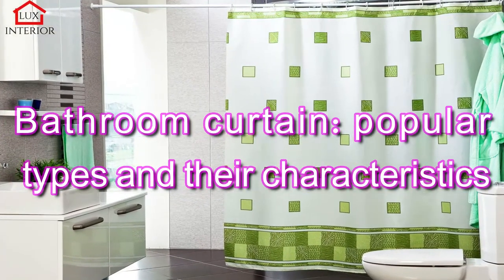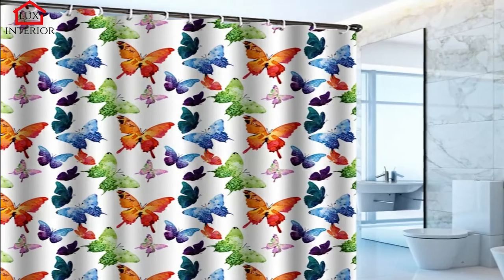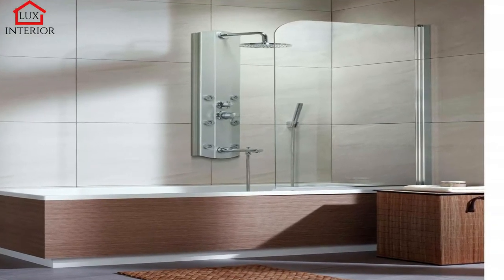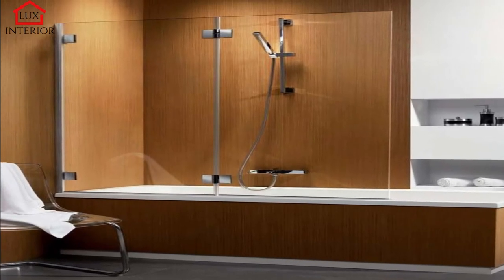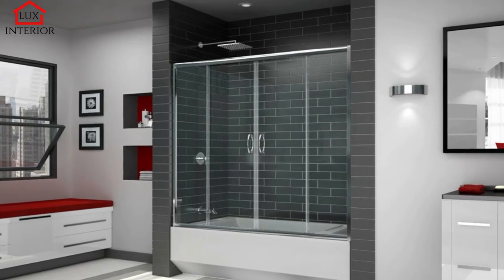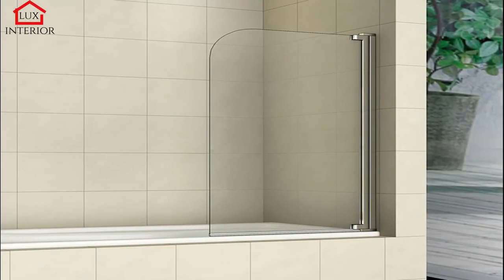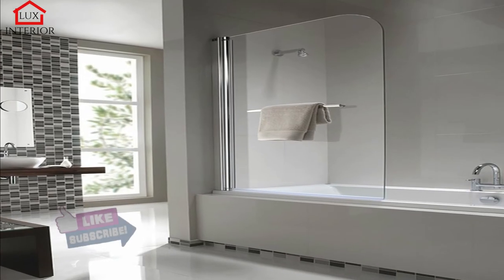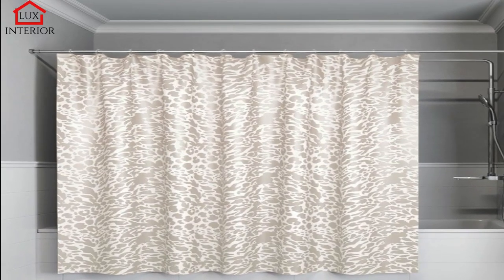Bathroom curtain popular types and their characteristics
Different types of bathroom additions are just as important as necessities such as a bathing bowl, sink, or toilet. Thanks to them, daily hygiene becomes much more pleasant, and the bathroom itself acquires aesthetics. These accessories are nothing more than objects for the implementation of comfortable procedures, which include many of the elements necessary in everyday life. Of course, not all products will turn out to be indispensable, but most of them significantly increase the convenience of bathing and washing. Consider the different types and benefits of a bathroom curtain.

Bathroom curtain: how to choose? which option is better?
A cleverly chosen detail betrays the owner's tastes and gives the bathroom an individual character. The main thing is that the bathroom fully meets the personal needs and expectations of the rest of the household. The biggest dilemma is the choice between shower and bath. When choosing a shower, as a rule, sliding doors are also bought or invested in full shower stalls. If, however, you have already purchased only a shower tray or bathtub, then you should also think about buying additional elements, such as a curtain. Without this small, albeit necessary detail, the water will flood the entire room. This solution can only be used in suitable interiors. We recommend only high-quality shower curtains that effectively protect the bathroom from water while bathing. An excellent solution would be a waterproof PVC shower curtain, designed for hanging from the cornice. Bathroom curtains are sold in various colors, they are sliding and do not allow water or moisture to pass through.

Apart from the protective function that is associated with blocking the water coming out of the shower, the bathroom curtain is also important for aesthetic reasons. The choice of the material from which it is made, as well as the appropriate color, should be dictated by the decor of the entire bathroom.

The material for bath curtains is of the following options:

Textile shower curtains - they are very durable and also come in a variety of colors. It should be noted that they do not stick to the body when exposed to water.